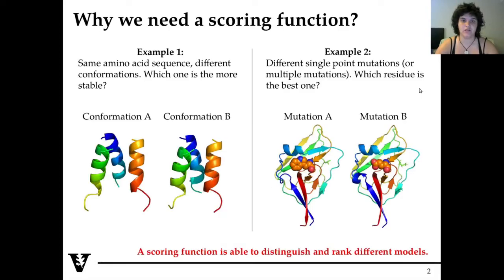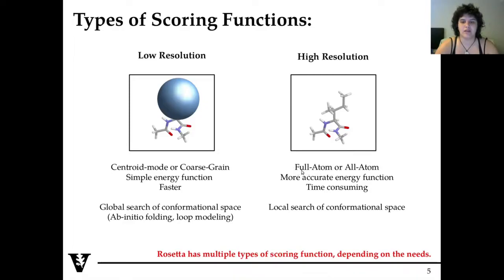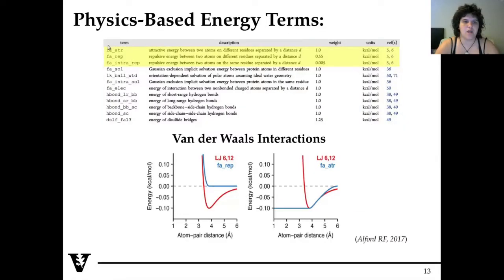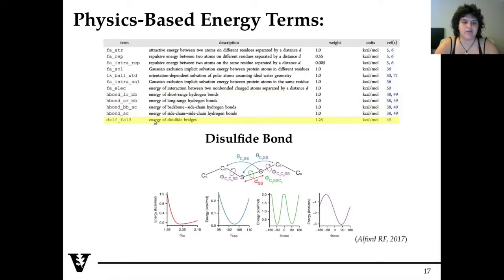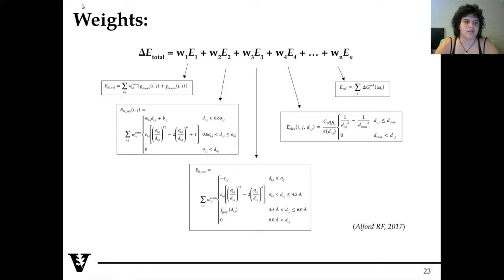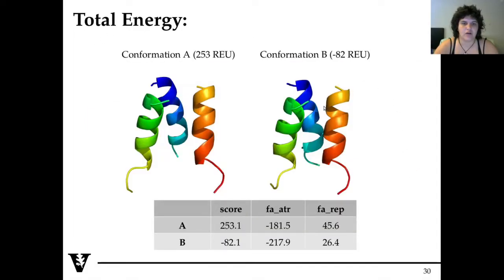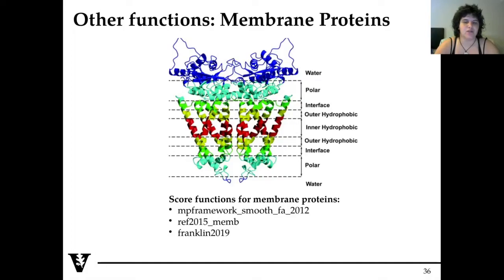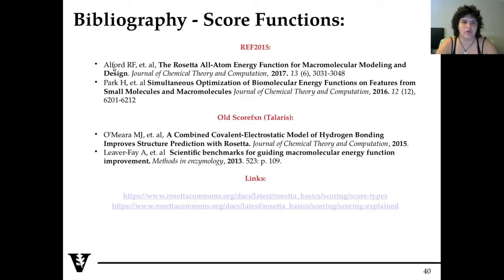The Rosetta Scoring Function - Rosetta Virtual Workshop 2020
Dr. Cristina Elisa Martina describe how the Rosetta molecular modeling package evaluates the energy of models.

This video is part of the 2020 Rosetta Virtual Workshop put on by the Meiler Lab at Vanderbilt University, in collaboration with the RosettaCommons

Contents:
0:00 What is a scoring function and why do we need it?
1:21 Rosetta scoring functions overview
4:13 Individual score terms and physics-based terms
9:30 Knowledge-based score terms
12:03 Score term weights
14:11 How to look at output score files
16:06 Monte Carlo sampling in Rosetta
17:36 Other application-specific score terms
20:53 Bibliography